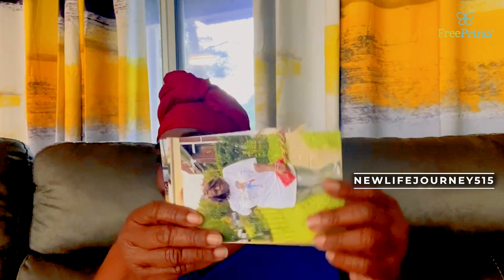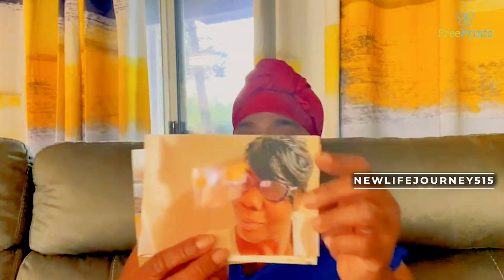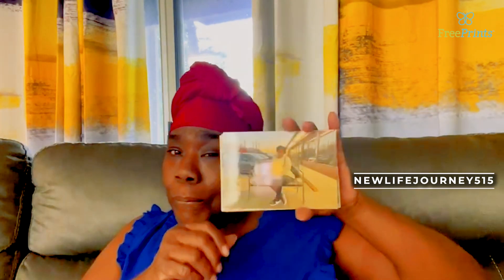Get 15 Free photo print !!